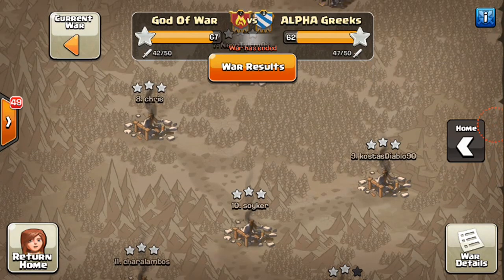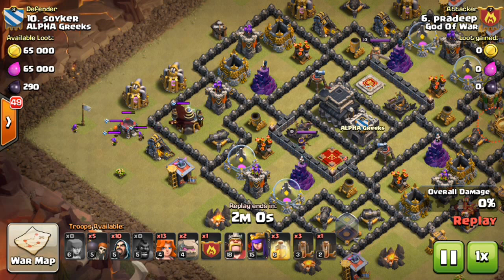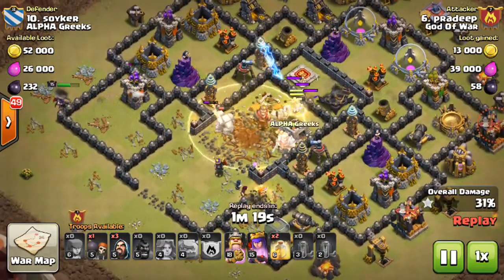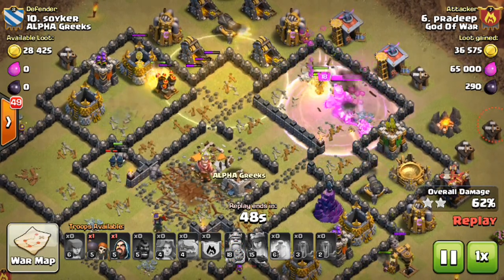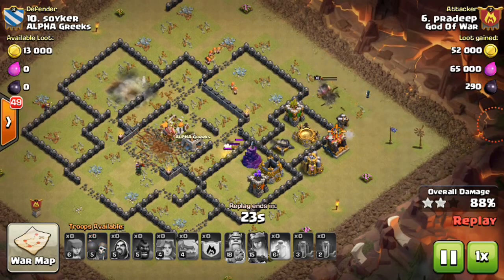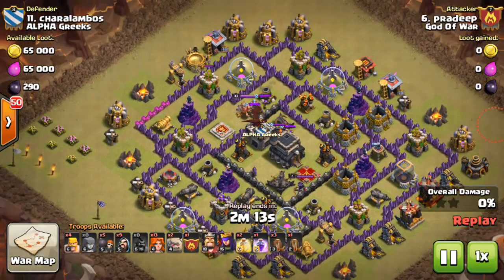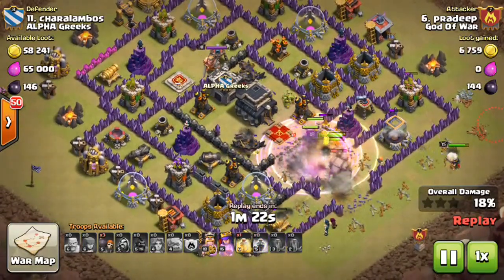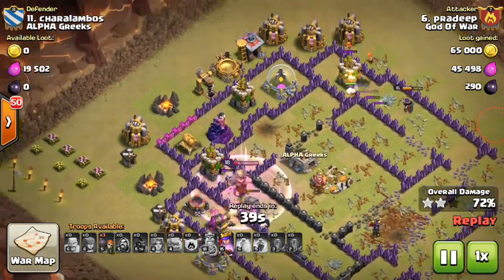Town hall9 3star guide"Valkyrie attack"/clan war attack/clash of clans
This is a gaming channel for gaming videos and This video is a strategy guide video on how to get 3 star on a townhall9(th9)  in clan war in clash of clans. This is a attack strategy on th9 with low level heroes andby use valkyrie and showing you guys valkyrie attack strategy on th9 i.e townhall9 VS townhall 9 .This attacking strategy can help you to take out any town hall 9(th9) easily .Please watch the video and let me know with you comment !!
This channel is all about clash of clans attacking strategies ,strategy guide for town hall 8(th8),town hall 9(th9)and town hall 10 and clan war strategies & pocket pc applications ,pocket pc programs

In this channel we show the latest updates of clash of clans ,war replays ,strategy guide,3 stars attacks and tutorial to 3 stars town hall 10,town hall 9 and town hall 8
Clash of Clans is mobile game $ game for smartphones and addictive mixture of strategic planning and competitive fast-paced combats. Raise an army of Barbarians, War Wizards, Dragons,PEKKA ,Witches and other mighty fighters. Join a clan of players and rise through the ranks, or create your own .Clash with other clans participate in clan war,team work and best strategies will take the crown Clan to contest ownership of the Realm. Driving back the goblins is just the first step - your quest isn't over until your clan reigns supreme over all others!

Developer: Supercell
Category: Games
Updated: Oct 22, 2014
Version: 6.322
Size: 52.9 MB